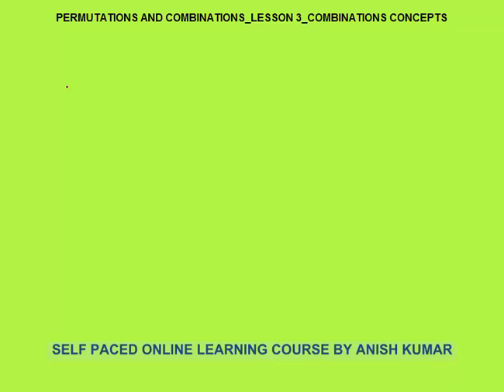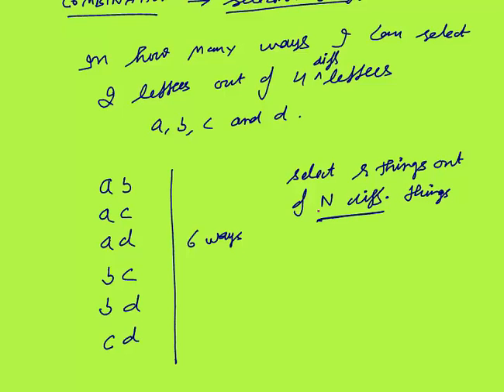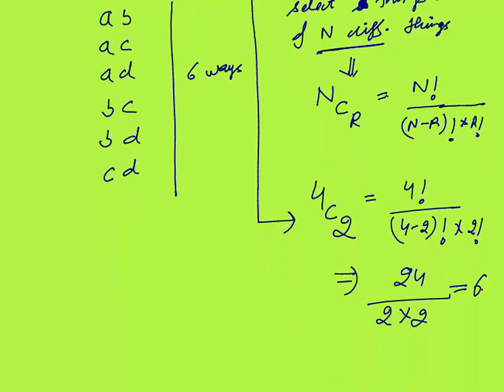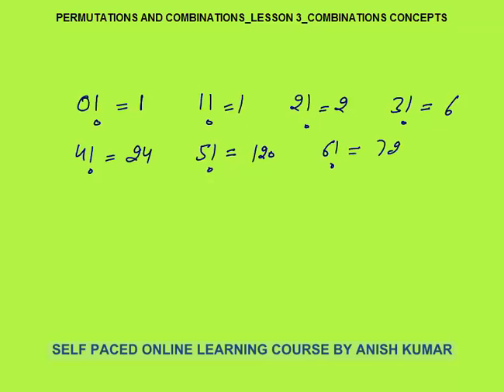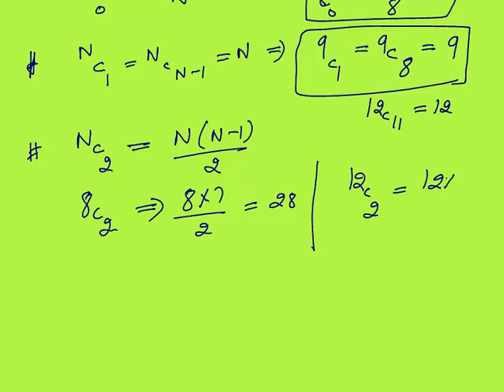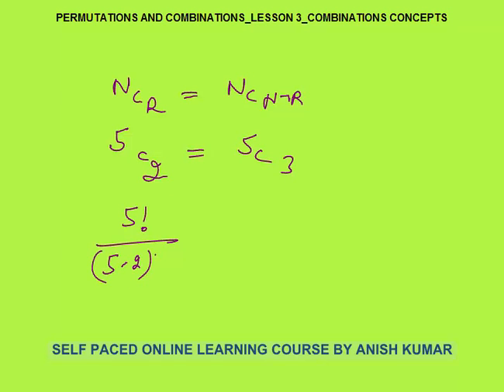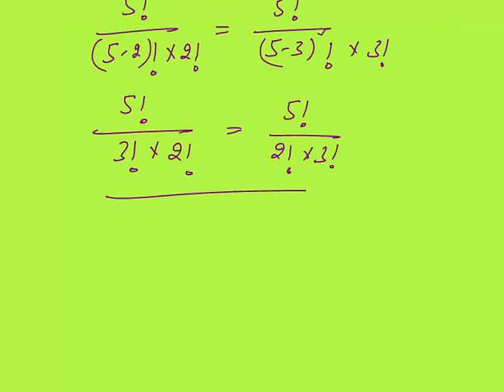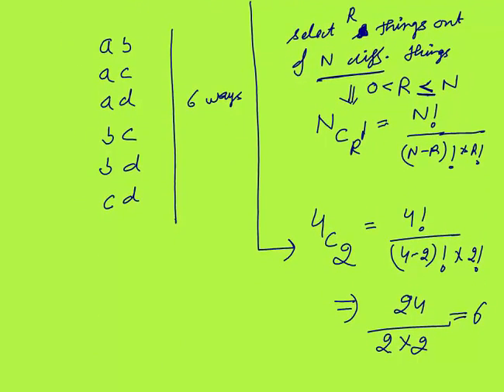PERMUTATIONS AND COMBINATIONS_LESSON 3_COMBINATIONS BASICS_QUANT_CAT/GMAT/GRE/BANK PO/SSC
In this video I have explained – basics of combinations, value of ncr, how ncr=ncn-r are equal, ncr is max when r = n/2 when n is even etc.